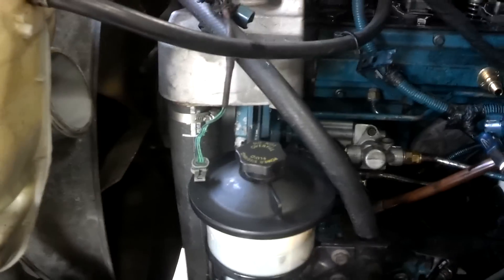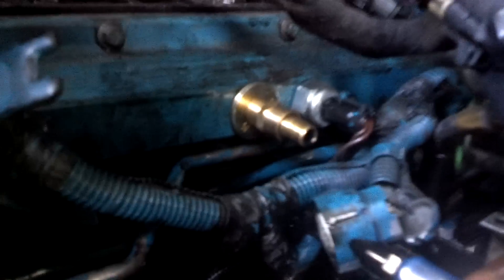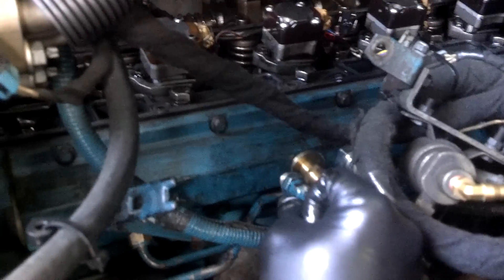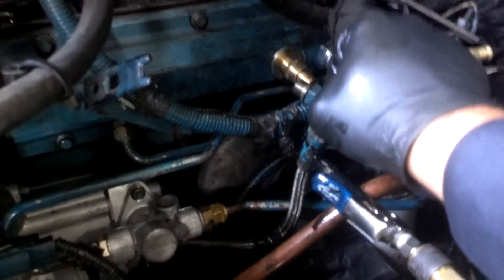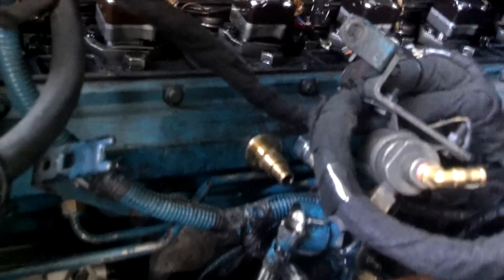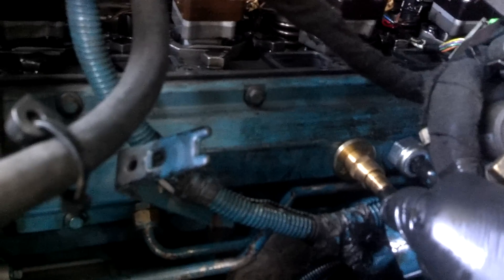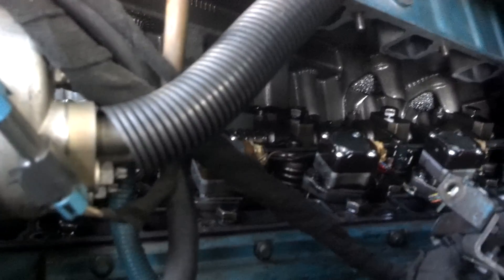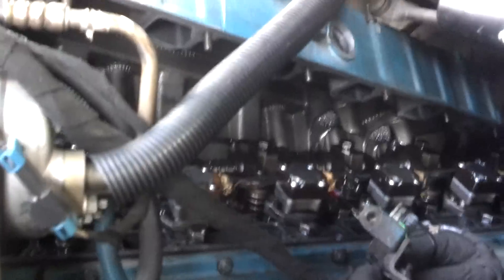How to fix low injection oil pressure part 1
This is a quick video on how to easily find the cause of low oil injection pressure on an international dt 466. It should in theory work on any diesel engine.